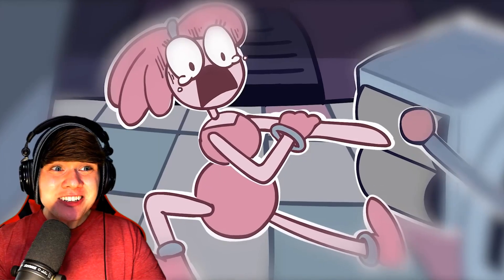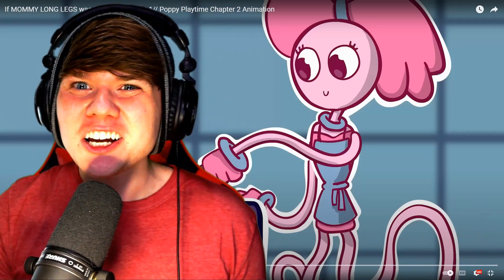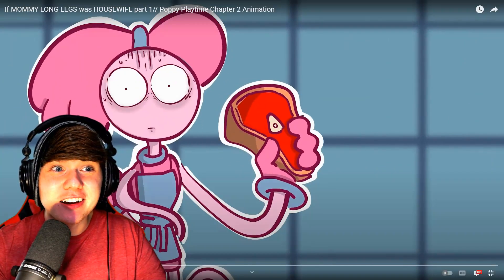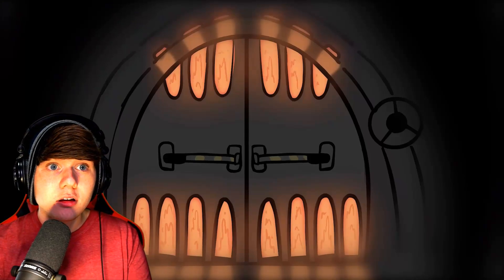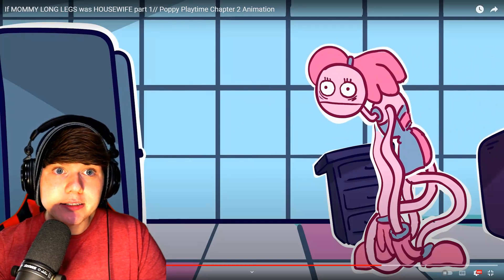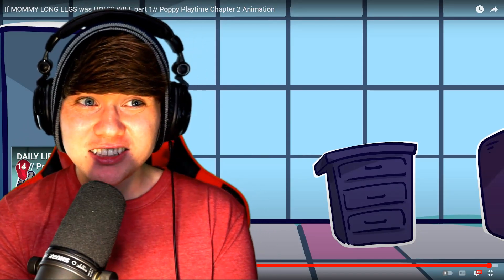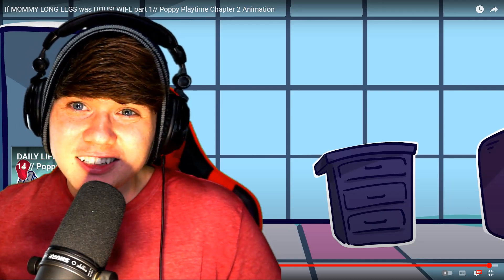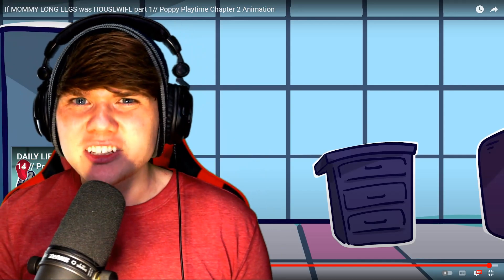If MOMMY LONG LEGS was HOUSEWIFE part 1 @HuluWuluAnimations REACTION!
Here is my reaction to If MOMMY LONG LEGS was HOUSEWIFE part 1// Poppy Playtime Chapter 2 Animation

0:00 Leave A Like!
0:24 If MOMMY LONG LEGS was HOUSEWIFE part 1 Reaction

This is a reaction video. Reaction videos can often be misunderstood. What I am doing on my channel is transforming existing content through the use of editing with many zoom, pan, and fade in effects. I also provide a heavy amount of commentary to make my reaction videos my own.

These videos can take anywhere from hours to days to produce with the amount of editing and effort that I put into these videos. I love to produce quality content by transforming other content by reacting to it and using a heavy dose of editing, commentary, as well as my on screen personality.

Camera & audio equipment I use:
Logitech C920x Pro HD Webcam
Audio-Technica ATR2100-USB Cardioid Dynamic USB/XLR Microphone
Behringer Xenyx Q502USB

What's up YouTube my name is Cody and welcome to Anything4Reactions. I love anything and everything that deals with video games and movies. On this channel you can expect movie and video game reviews, reactions, and also vlogs about my life as well. Hopefully you are ready to have a lot of fun, many laughs, and some amazing content that I will be making on this channel.